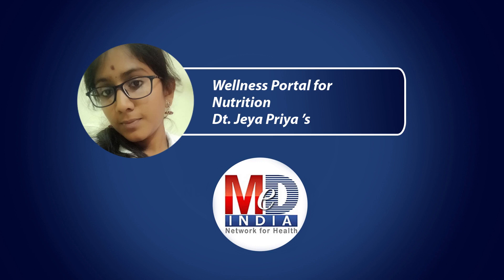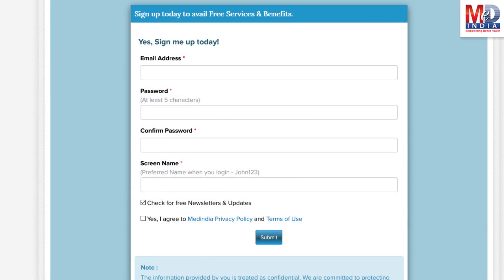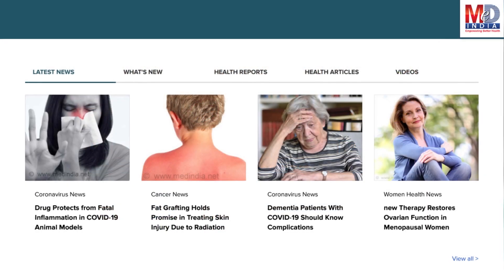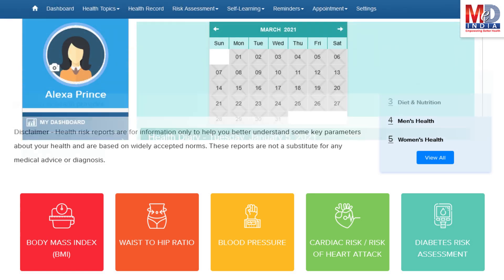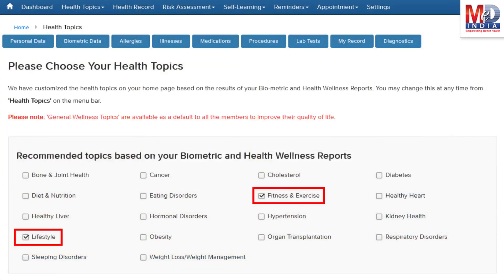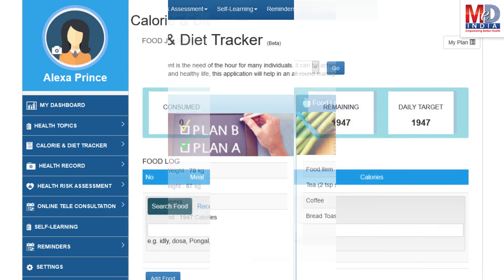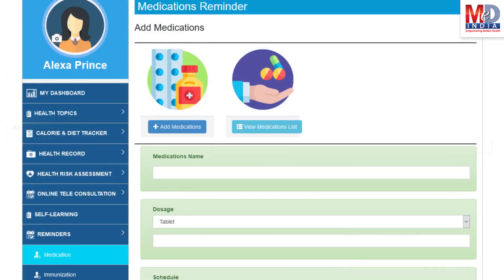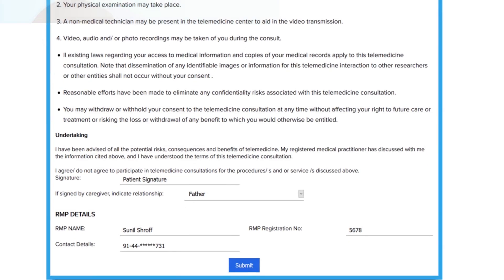Dt . Jeya Priya | Medindia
**About Channel**